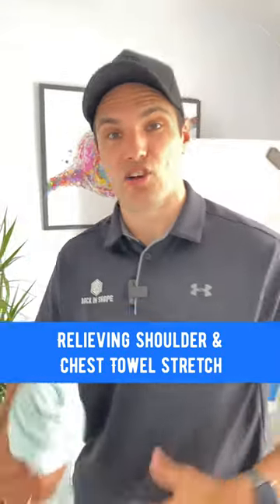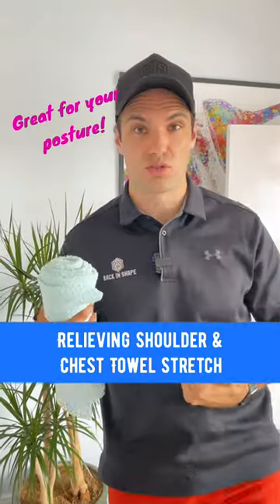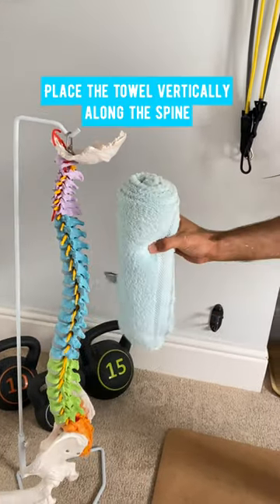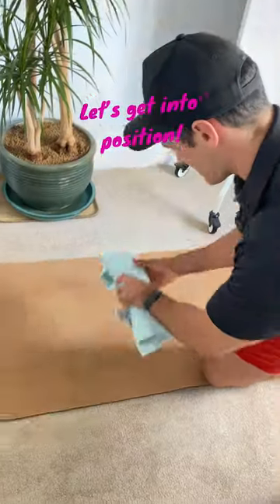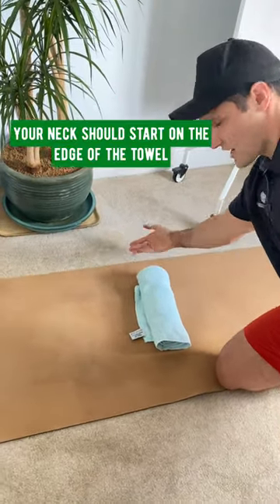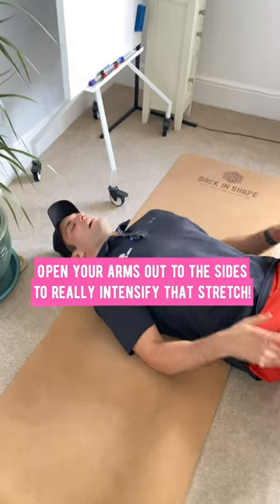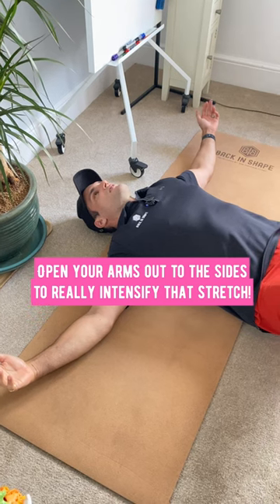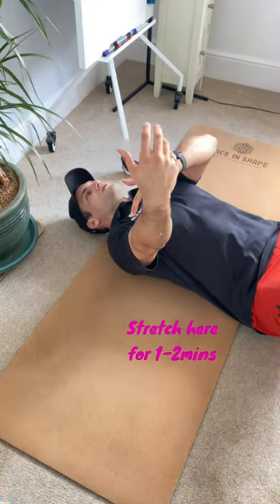Awesome Shoulder & Chest Stretch!